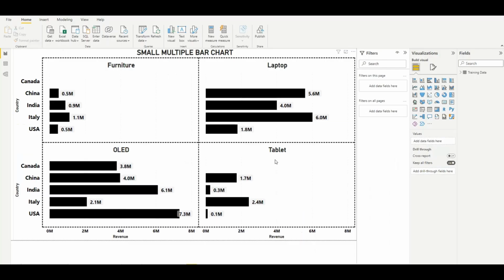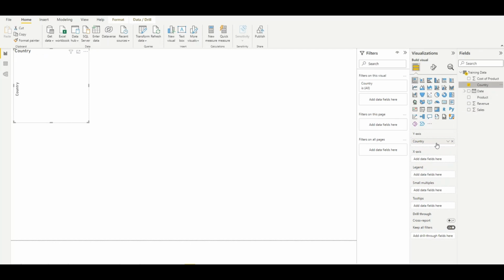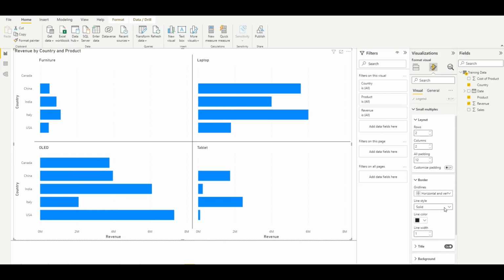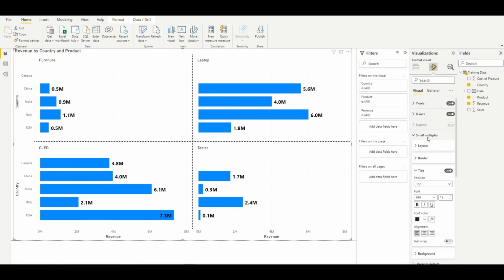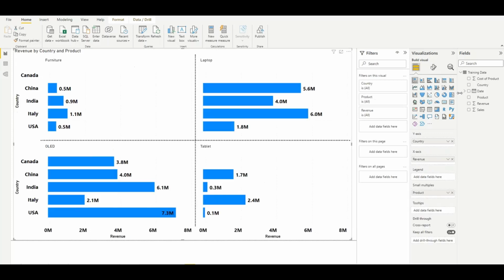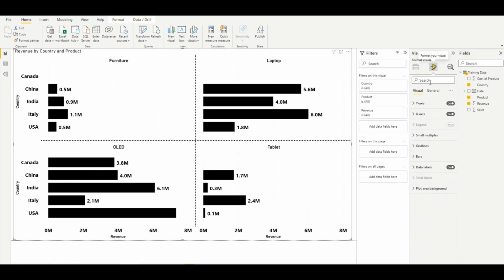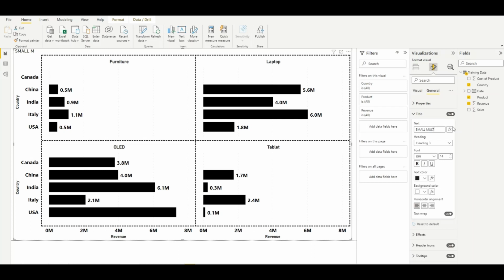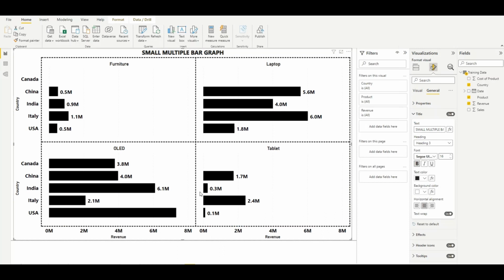How to make SMALL MULTIPLE BAR GRAPH & CONDTIONAL FORMATTING